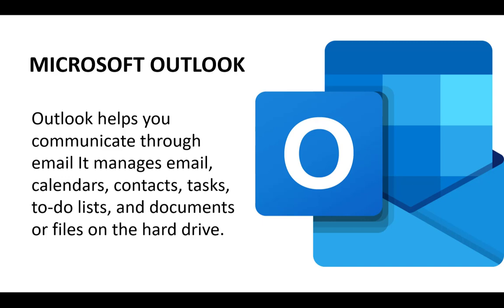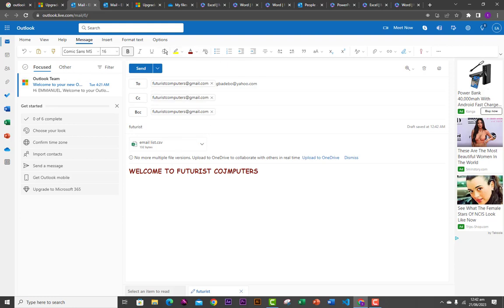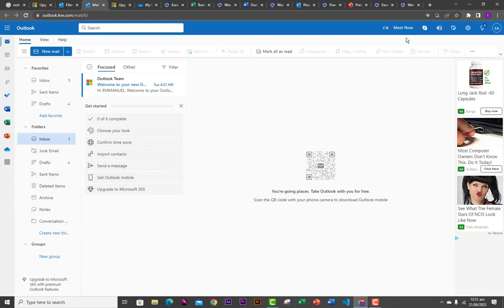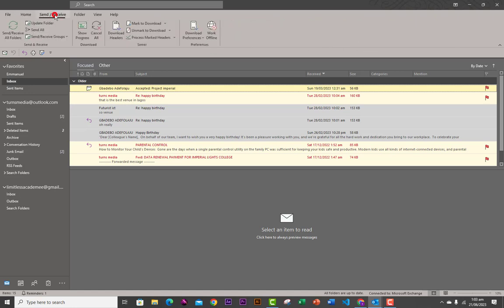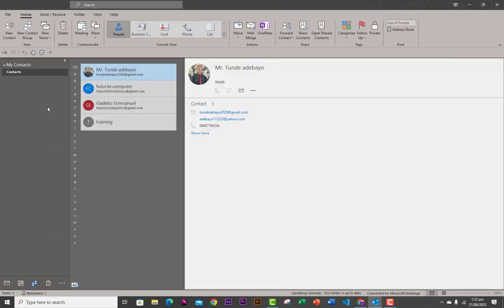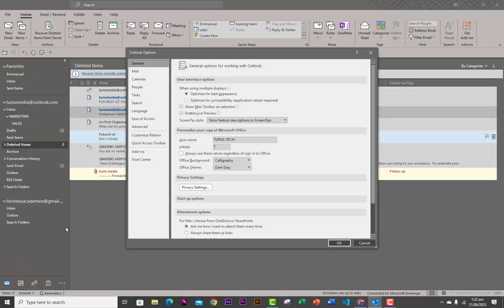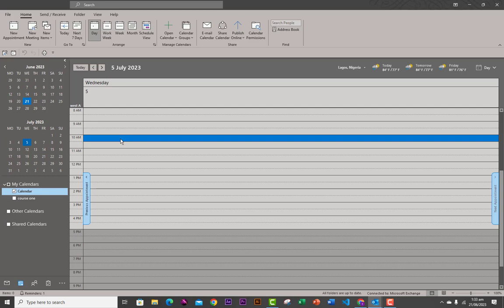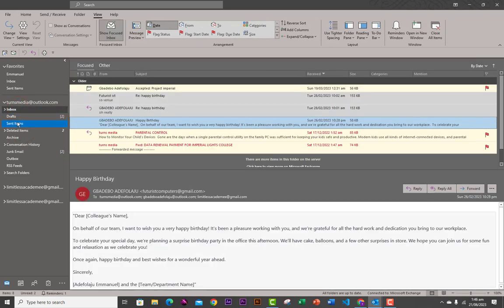MICROSOFT OUTLOOK TUTORIAL: BEGINNERS GUIDE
In this tutorial you will learn:
- How to create MS Outlook account
- Overview of MS Outlook online version
- Overview of MS Outlook desktop version
- The main tools/commands for sending and receiving professional emails
- How to manage all your emails in one app